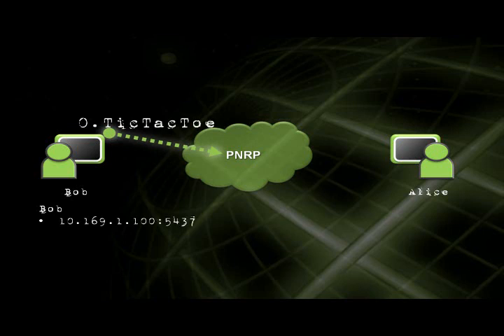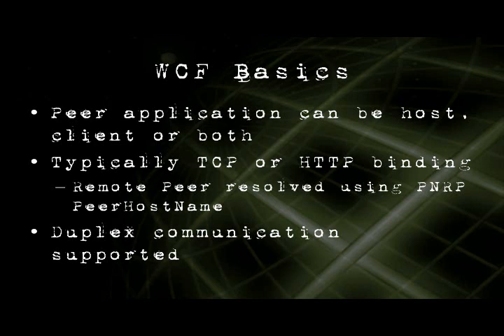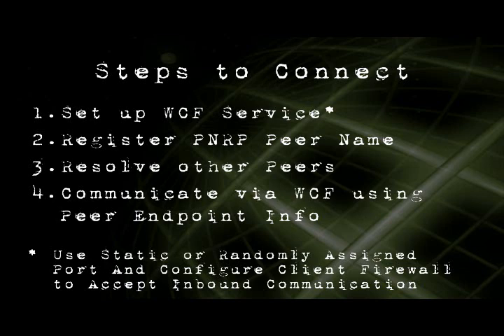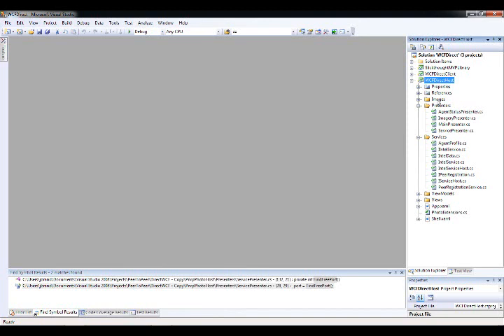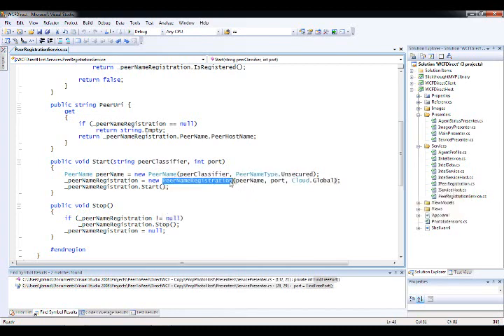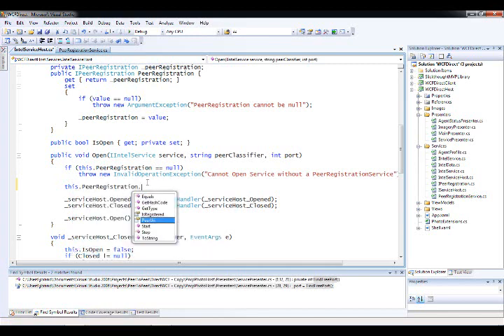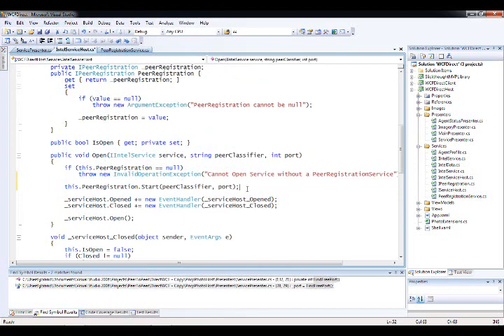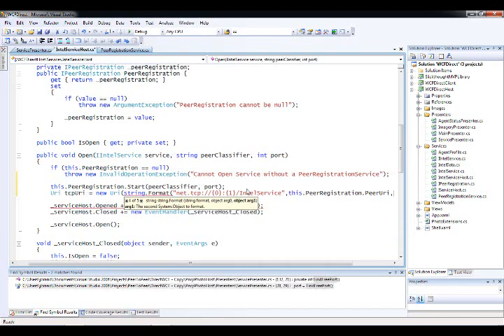Peer to Peer Programming with .NET Part 5a: Direct Connecti wth WCF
In Part 5 of the Peer to Peer Series, I show a sample application that uses PNRP to connect a client application to a server application using WCF and PNRP Peer Host Names. The details of the actual WCF Service implementation.  Instead, I will focus on those areas of leveraging PNRP to establish connections via WCF.